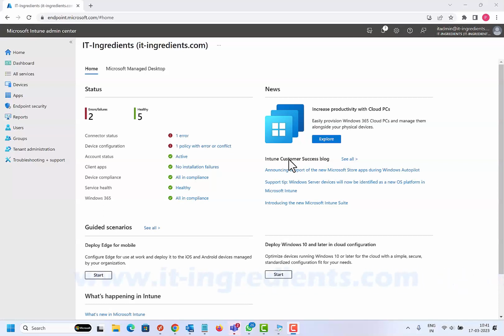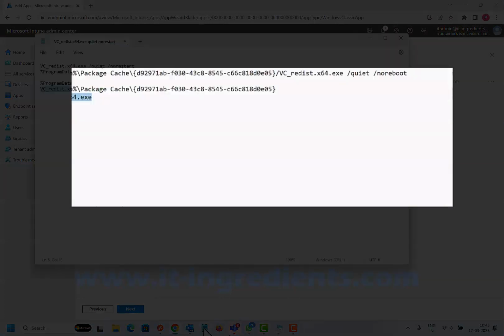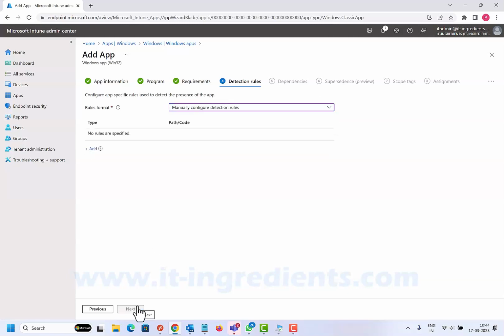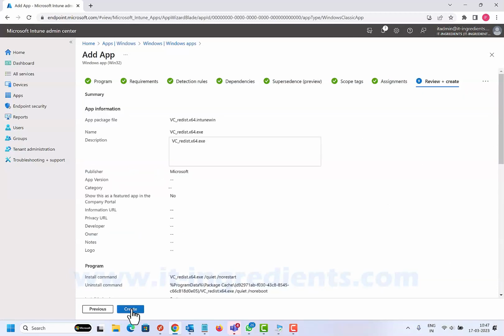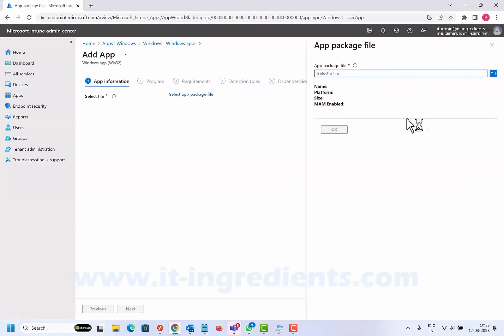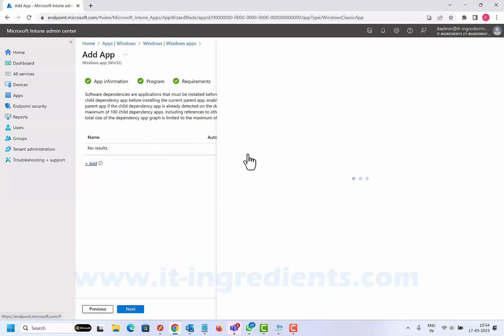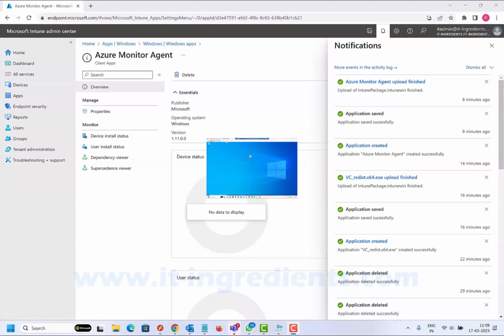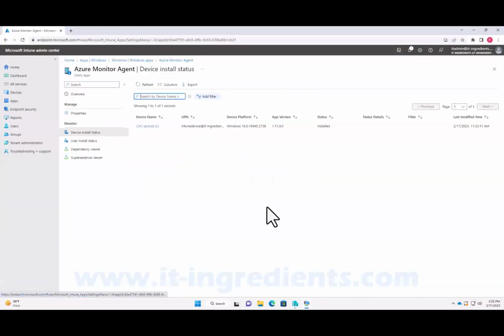Installing Application along with its dependencies using Microsoft Intune.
This video demonstrates how you can install application dependencies along with Application using